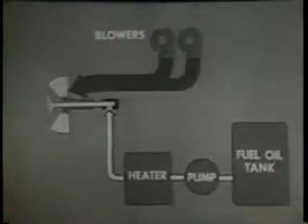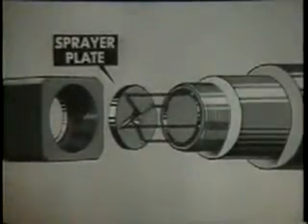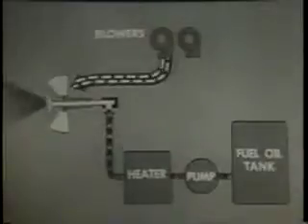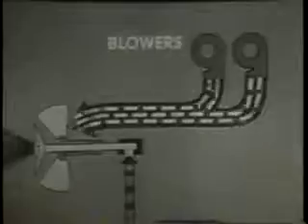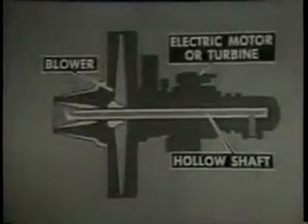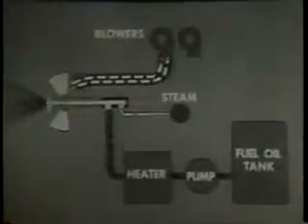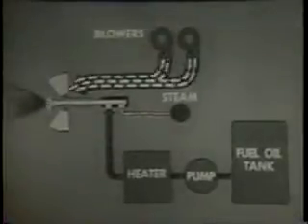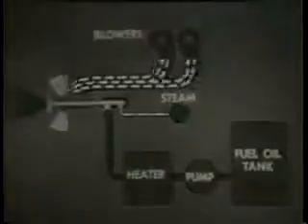Boilers and Their Operation 1956 Navy Instructional Film